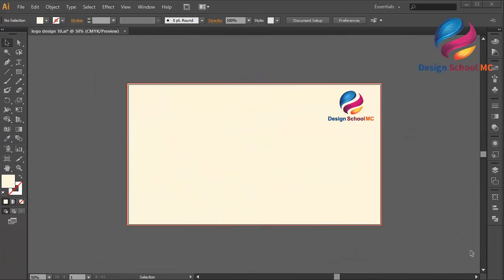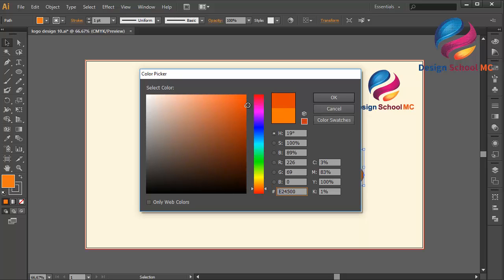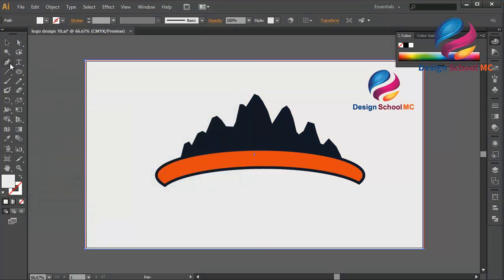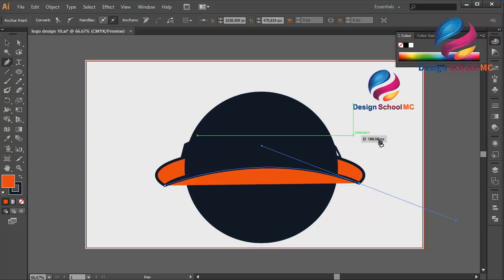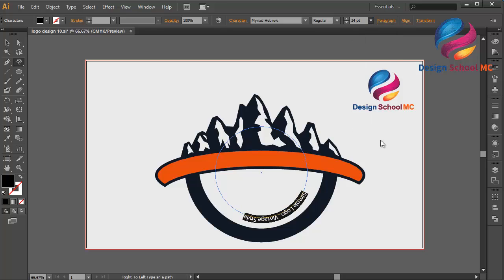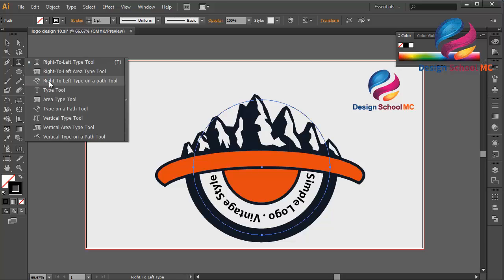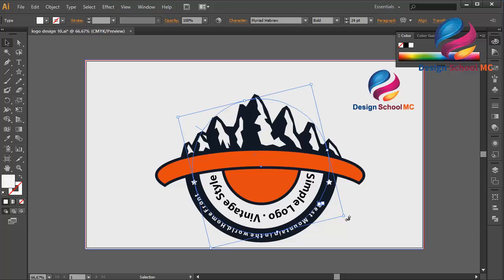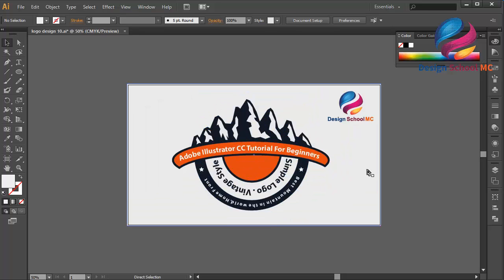Vintage Logo Tutorial for Adobe Illustrator - How to Create Mountain Retro Logo Design for Beginners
Adobe illustrator tutorial - How to Create Vintage Label Logo Design | Simple Logo Tutorial

illustrator tutorial : How to Design a Retro Vintage Clean Logo in Adobe illustrator ( No Photoshop )